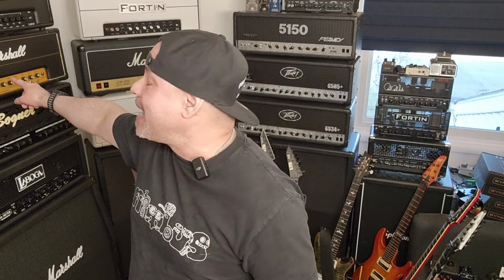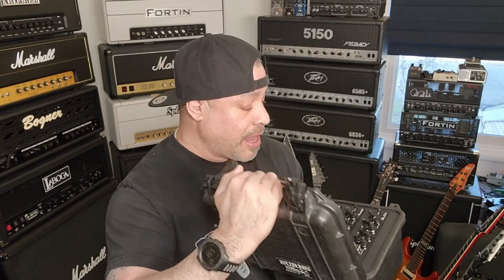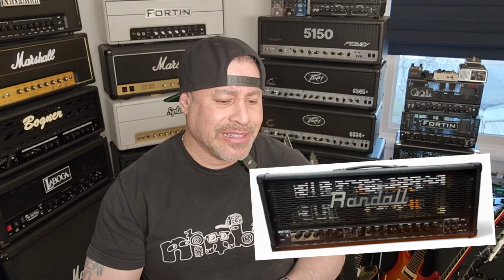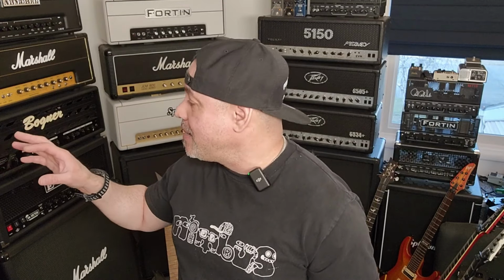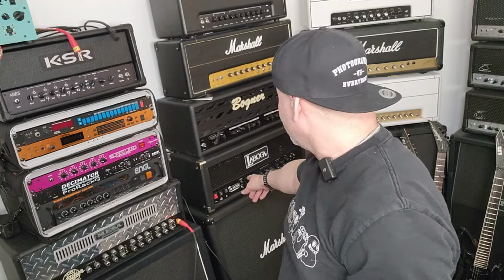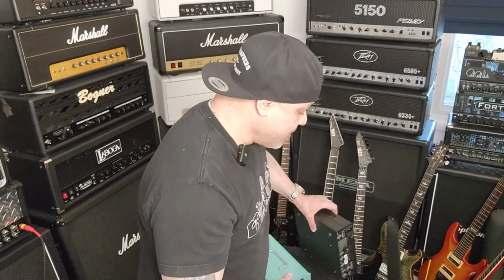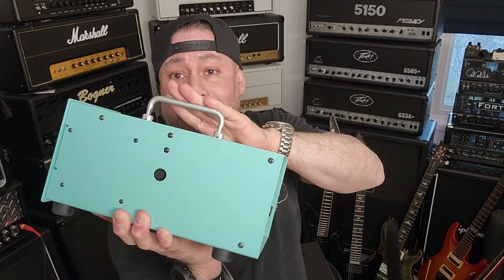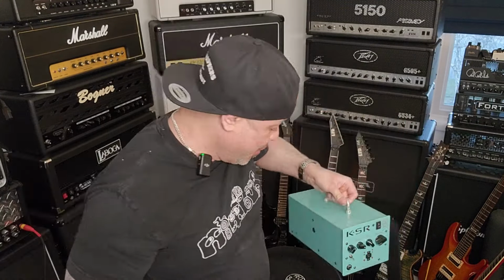Synergy Fortin Killer Kali module! It's a BEAST!!!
Synergy Fortin Killer Kali module at Sweetwater!

►  ►  Huge Shout OUT to everyone who's helped me push forward with my YouTube channel throughout the years - Beau T., Youval S., Truck Driver Shawn, Joey Cruz, PJ the KING Kingery, and so many more! My channel would NOT be where it is without my fam!! : )